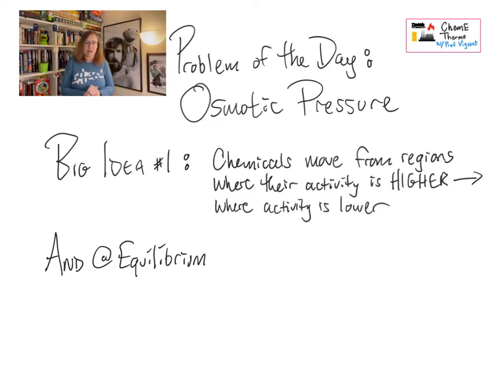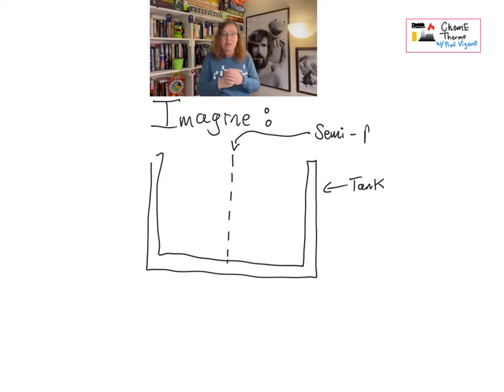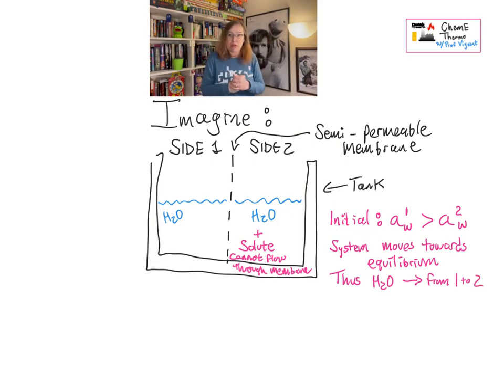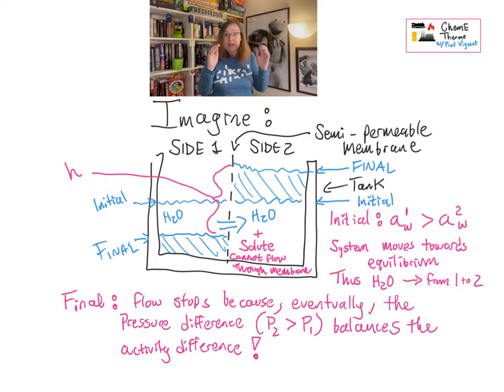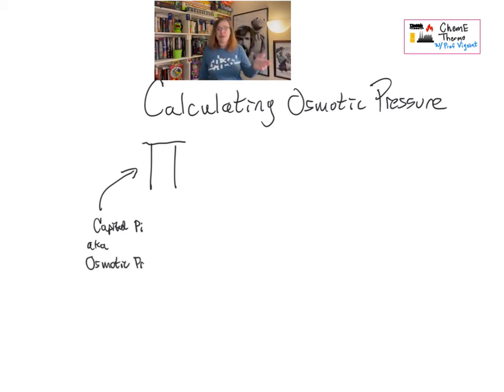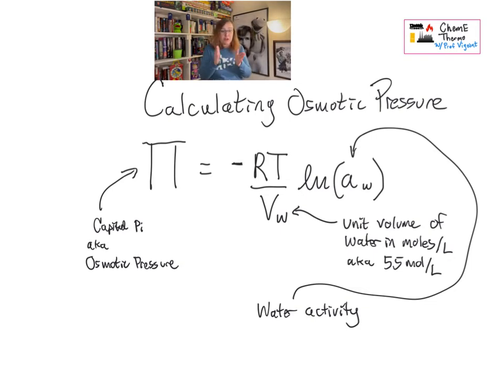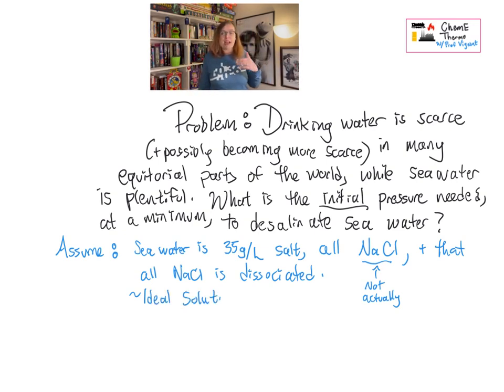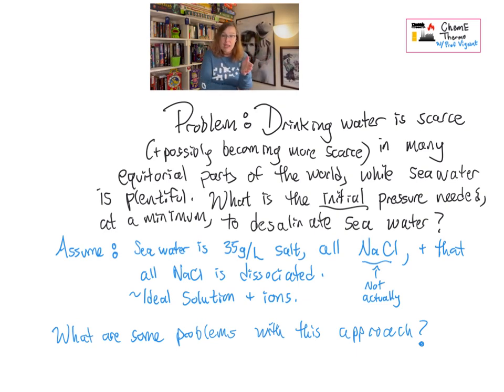Problem of the day - Osmotic pressure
Osmosis is a nifty practical application of thermodynamic activity - one that you can observe with your own eyes! We can't see heat, but we can see that fluids flow in response to concentration gradients. Let's see what we can do with this practically!